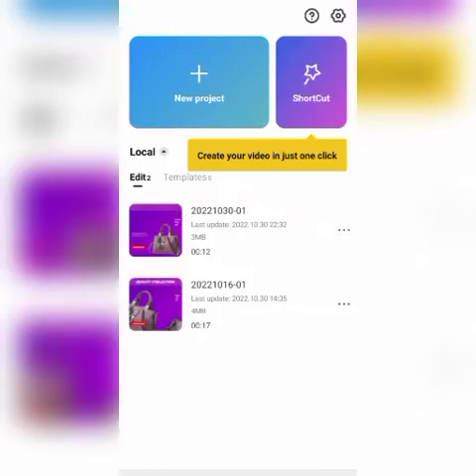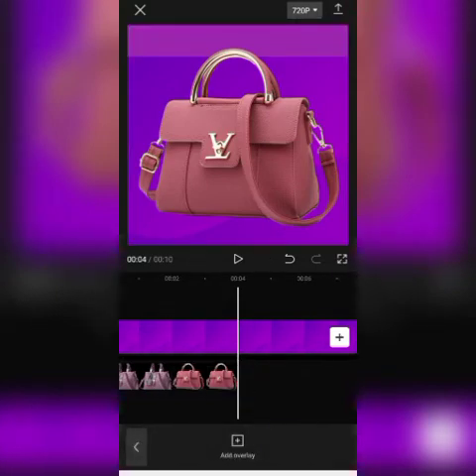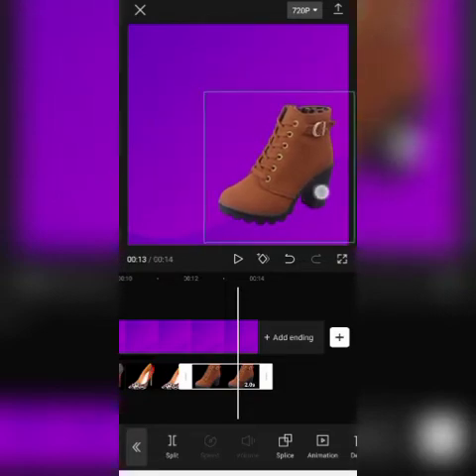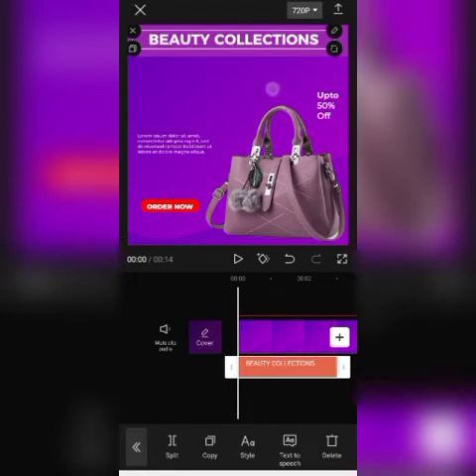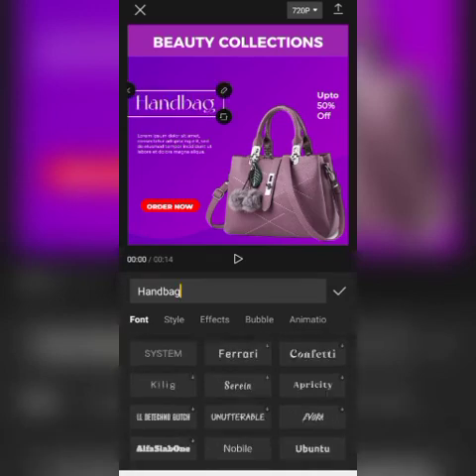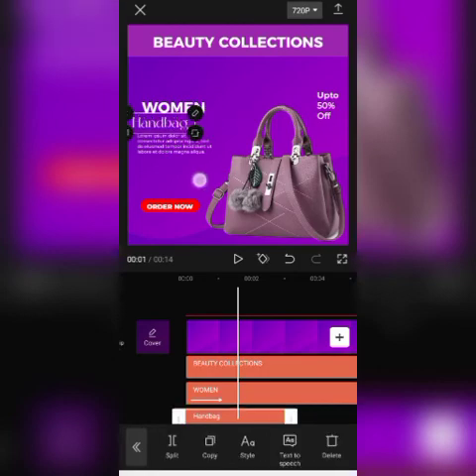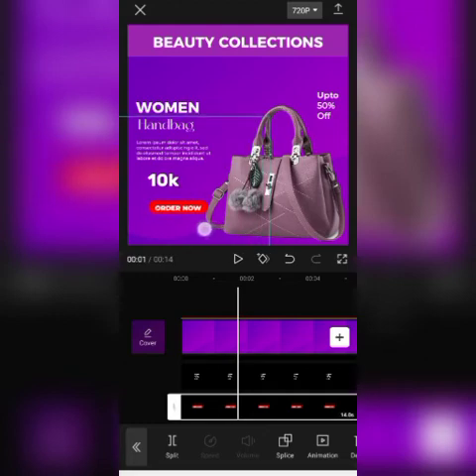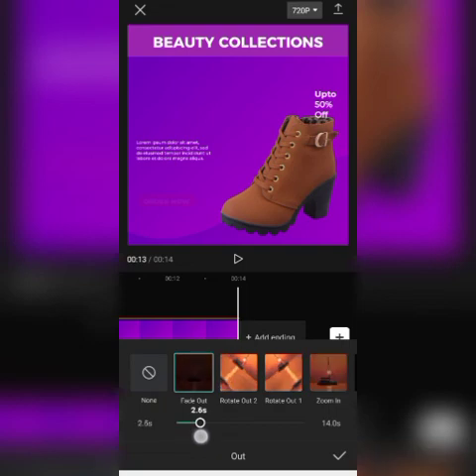Unbelievable! 😱 You will learn how to create a MARKETING VIDEO ADS using Capcut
WELCOME TO ELLIS GRAPHIC CHANNEL

Unbelievable! 😱🔥. You will learn how to create marketing video ads using Capcut | Capcut Tutorial

We have organized a special (SMARTPHONE MOTION VIDEO CREATION) MASTERCLASS ongoing now.

International Payment

Limited Slot!